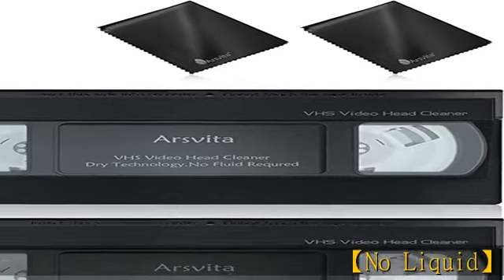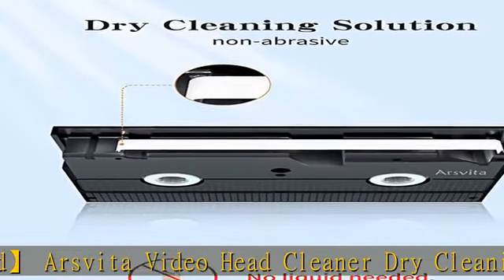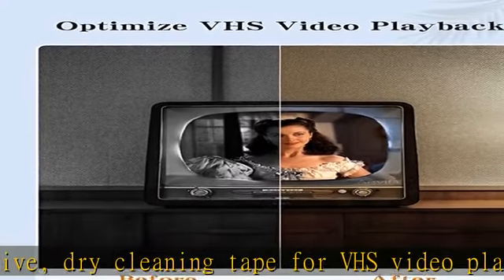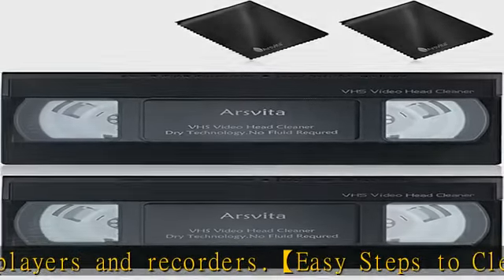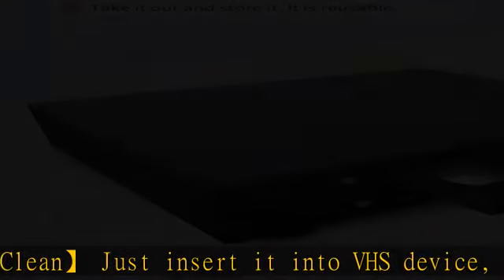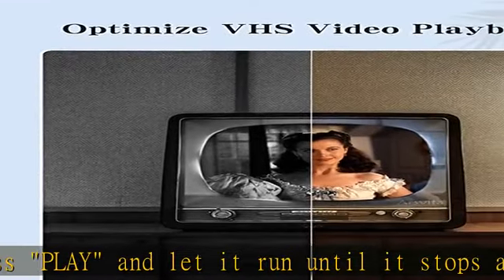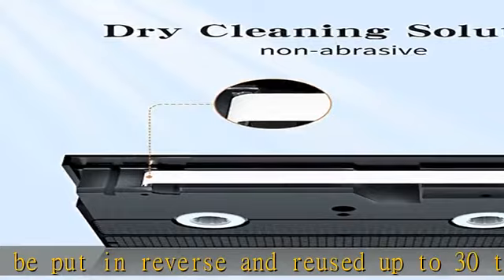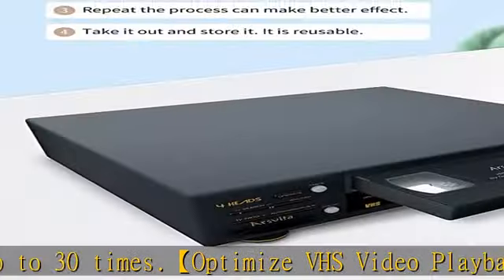Arsvita VHS Video Wet Head Cleaner Tape for VHS Players, 2 Pack, ARVHS-12